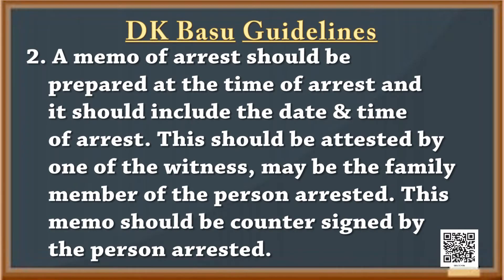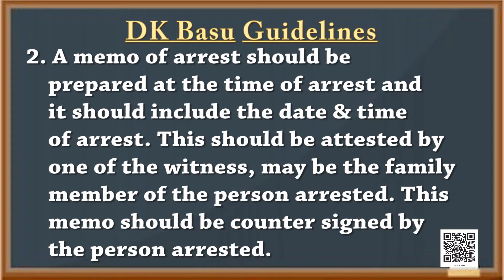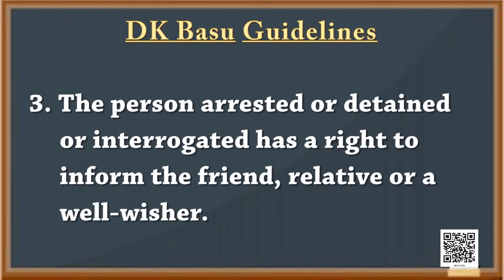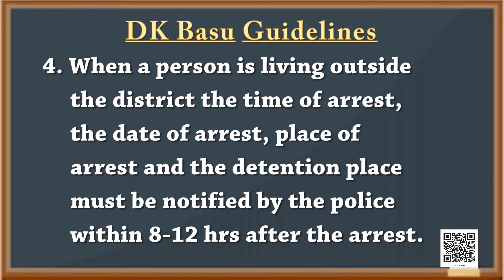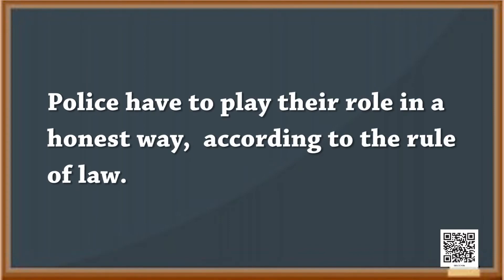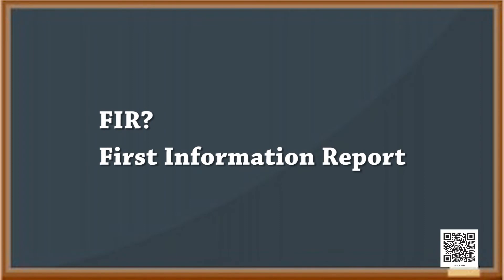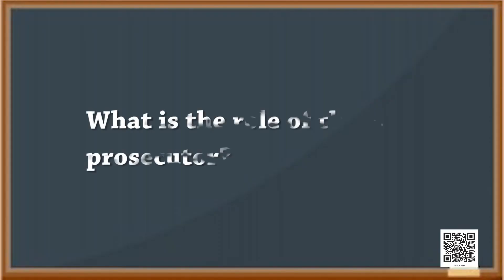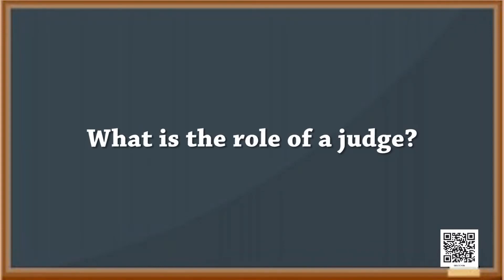Class VIII Social and Political Life Understanding our criminal justice system Part 2